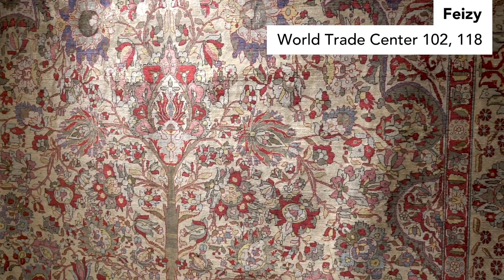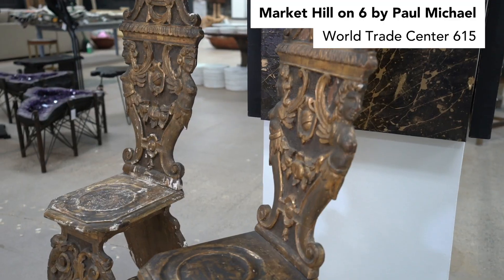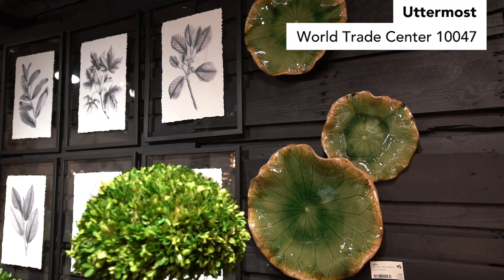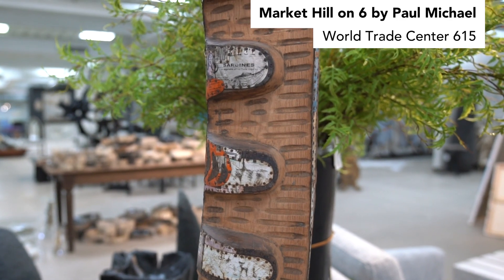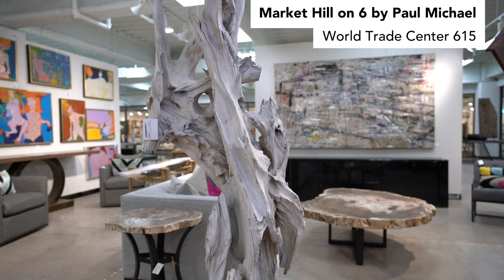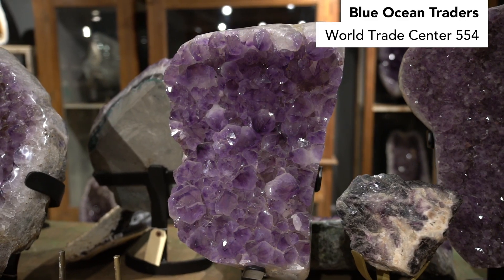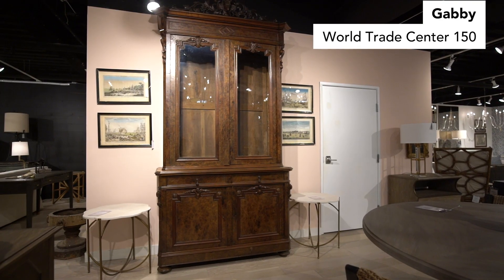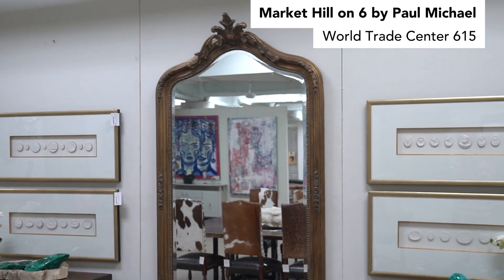Dallas Design Week 2020 One of a kind design with Christina Garcia, Nathan Hejl & Roz Murphy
Dallas Market Center is a global business-to-business trade center and the leading wholesale marketplace in North America connecting retailers and interior designers with top manufacturers in home décor, furniture, gifts, lighting and fashion. Inside its dynamic, five million square foot campus near downtown Dallas, nearly 200,000 customers from all 50 states and 85 countries seek industry trends, business education and new products via open-daily showrooms and from exhibitors participating in trade events held throughout the year.